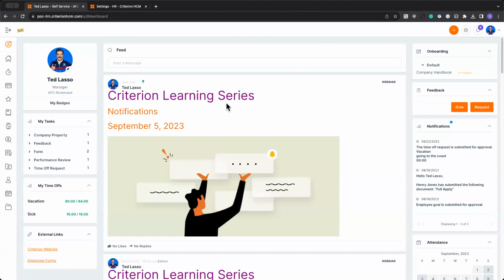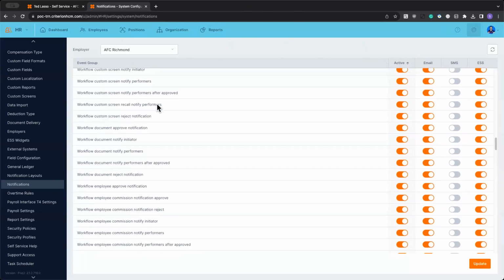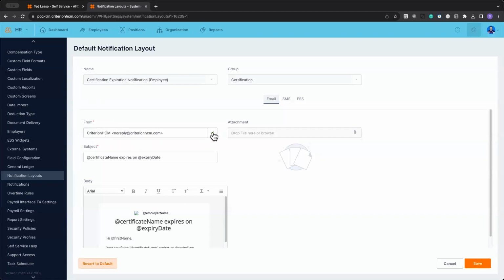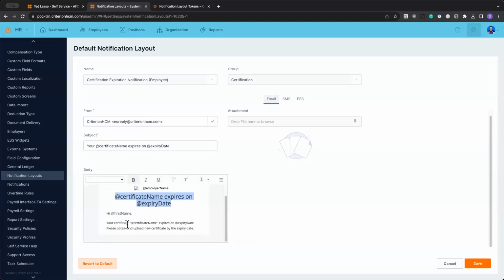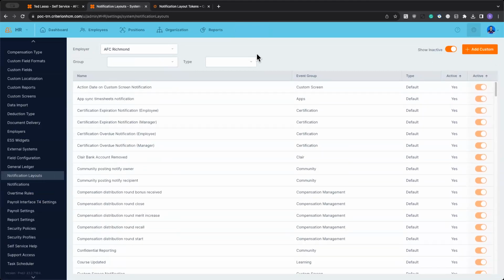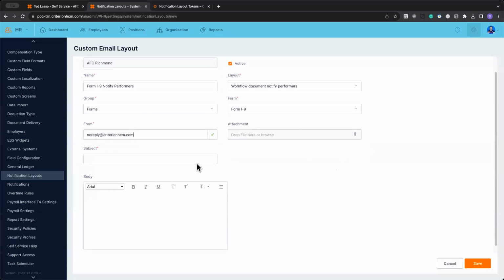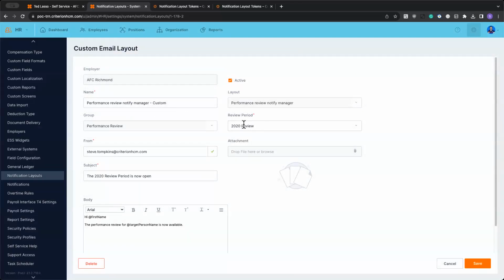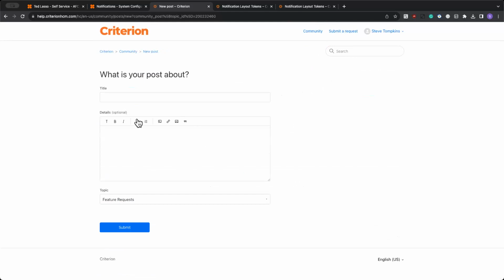Criterion Learning Series - Notifications Overview Training